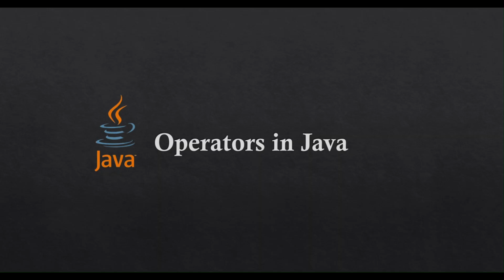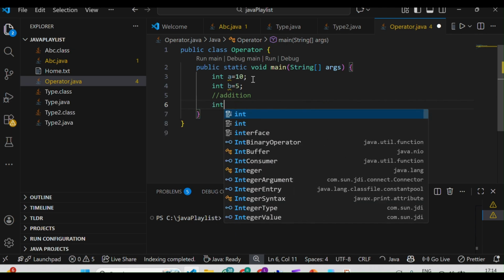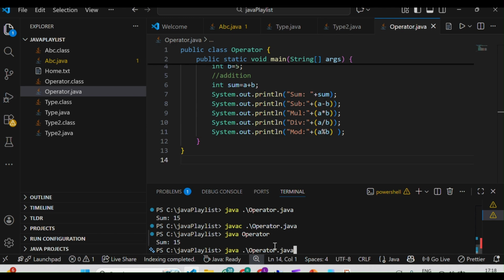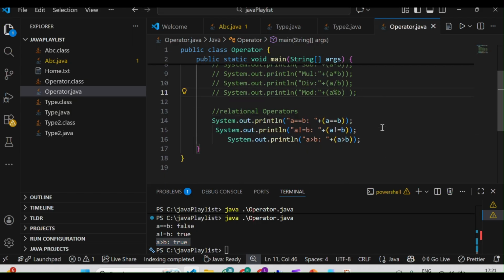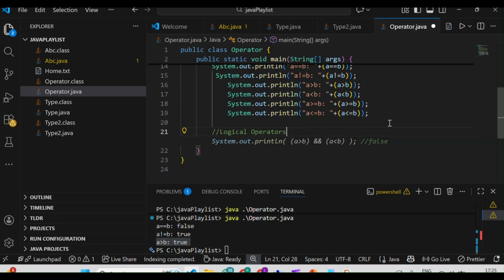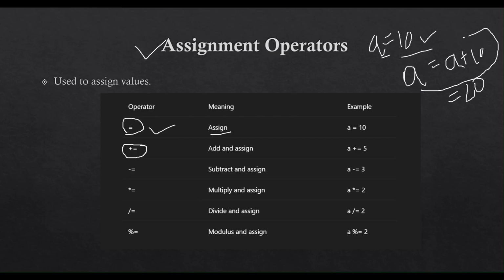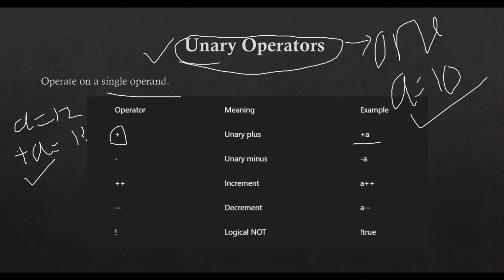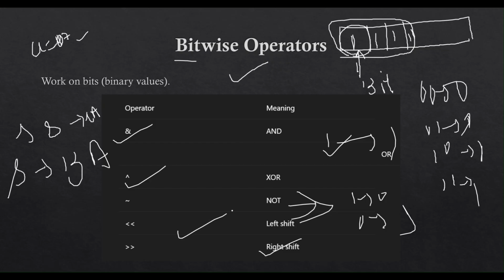Operator in Java | Simple Explanation | DSA with Java | Infintecode hub